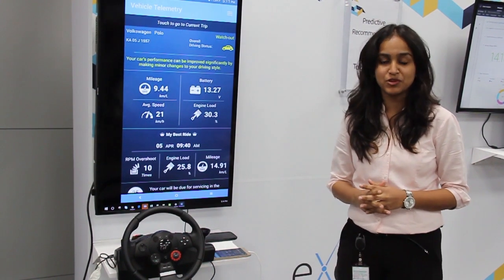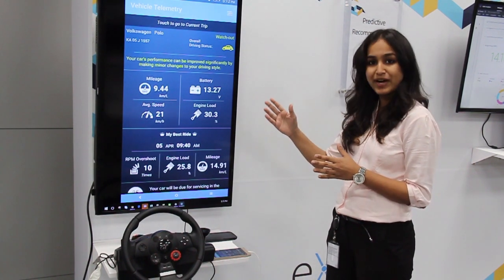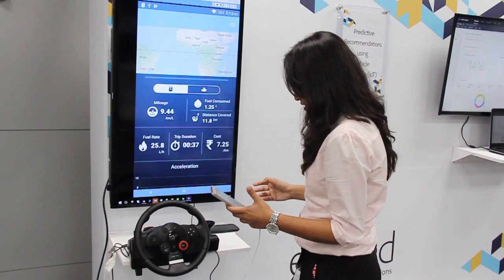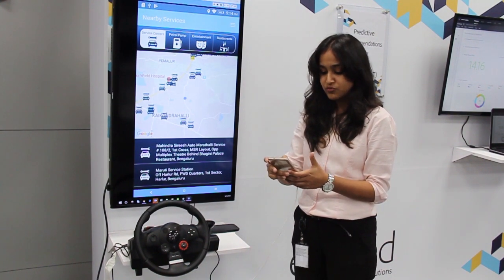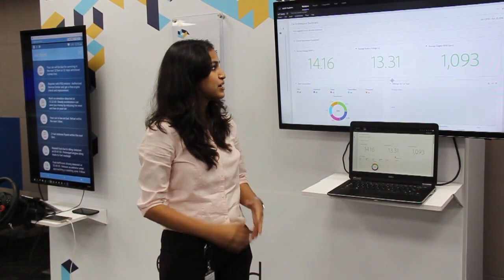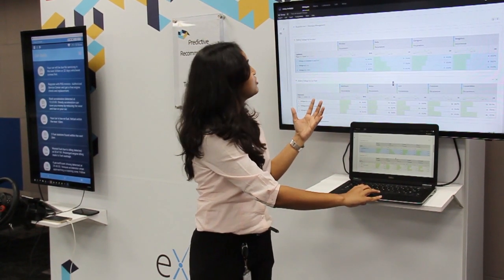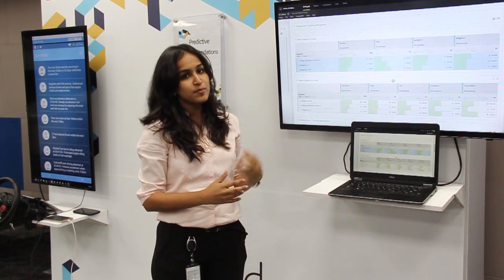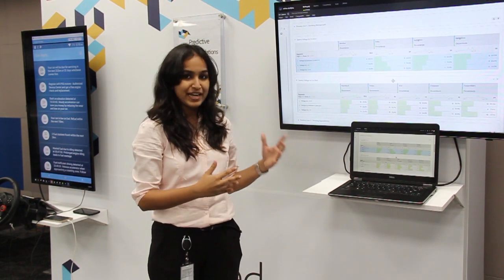2018: Predictive Recommendations using Vehicle Telemetry (IoT)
We have all had an experience of giving our cars for service and receiving a huge bill without a satisfactory explanation? And why is it that part replacement is always the recommended fix to most issues? What if the car itself could tell you about wear and tear.
Your car is continuously relaying IoT data via the OBD II port. We can leverage this data to provide a compelling experience to end consumers and manufacturers.
This presentation will have 2 parts:
1. Consumer view via mobile app to provide driving feedback & car health information
2. Auto-manufacturers marketers get actionable insights leveraging Adobe Experience Cloud